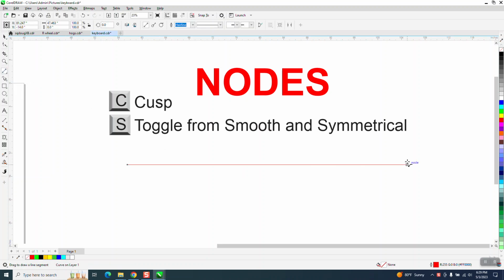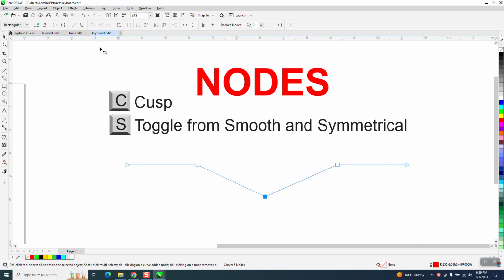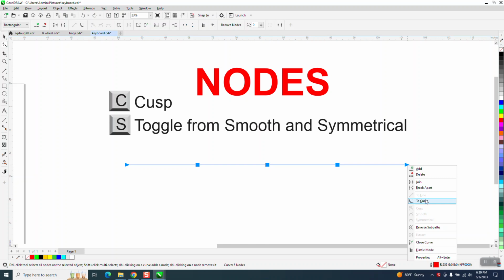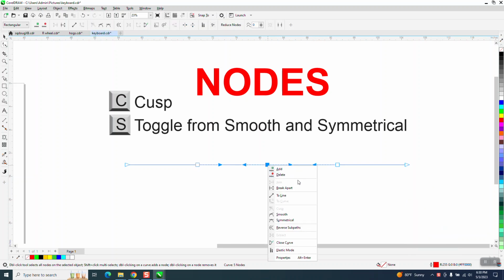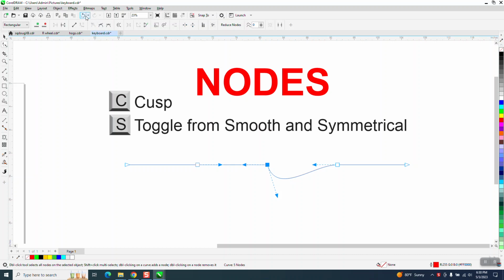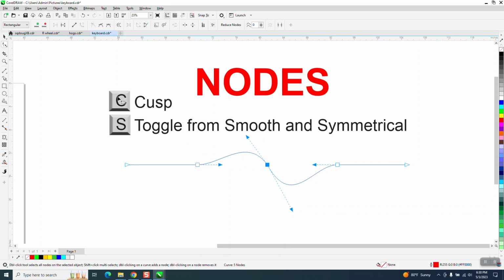CorelDraw Tips & Tricks ALL About NODES Part 2